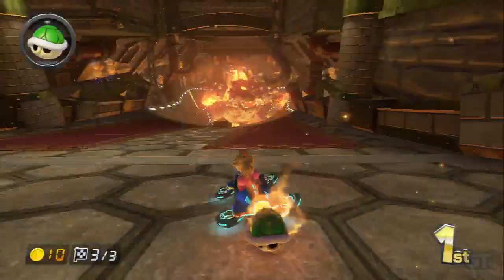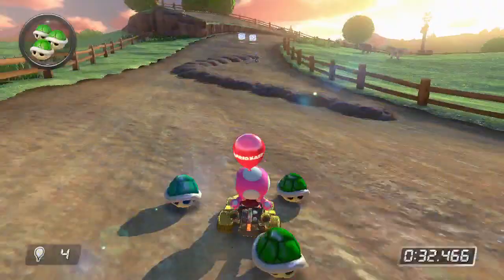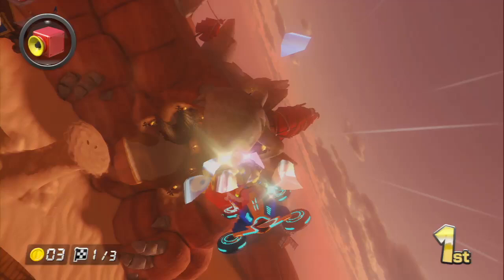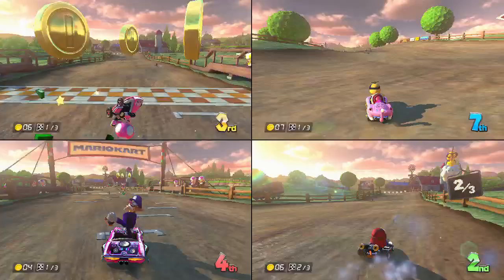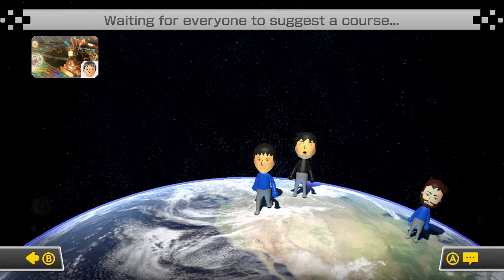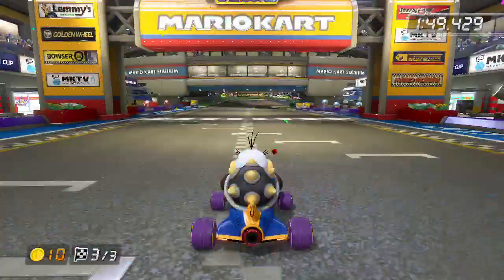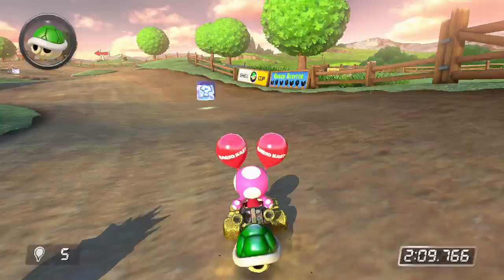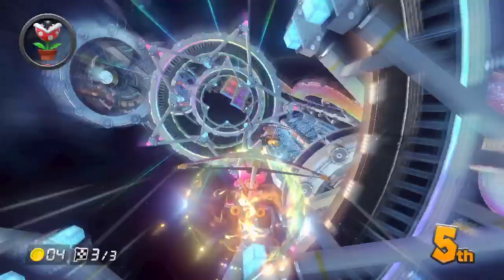Mario Kart 8 review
Copyright Gametrailers Corp.